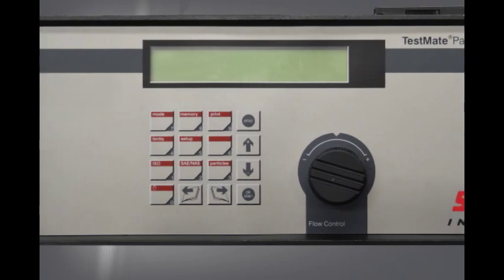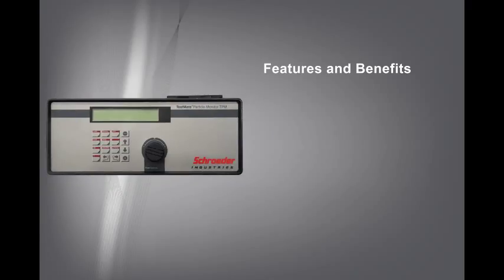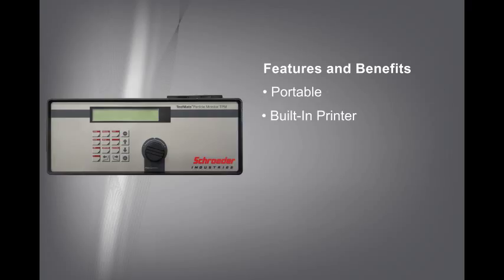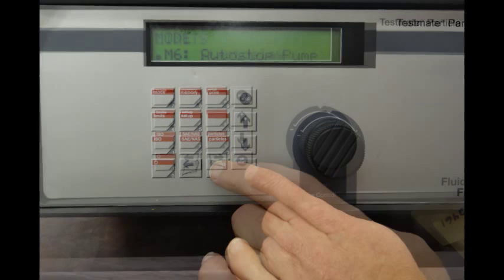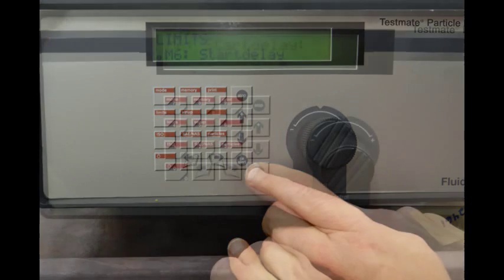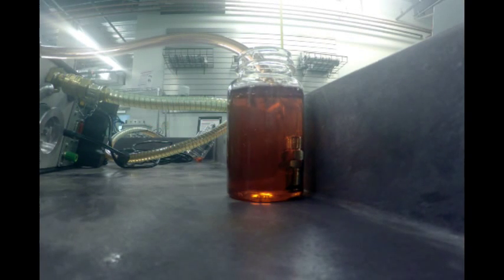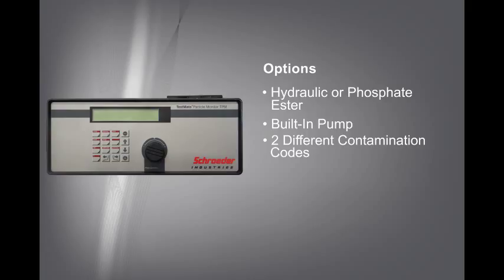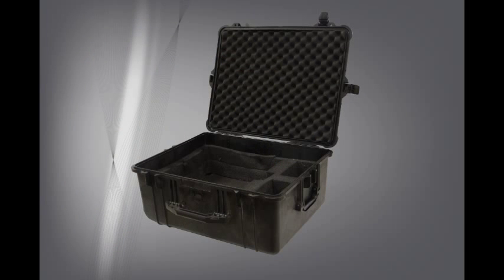TPM: TestMate® Particle Monitor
A brief overview of Testmate Particle Manager. For more information on Schroeder Industries’ TestMate Monitoring Unit